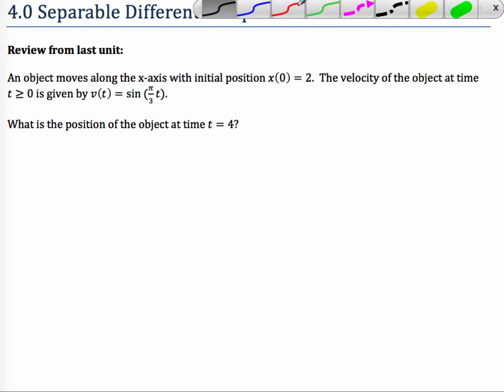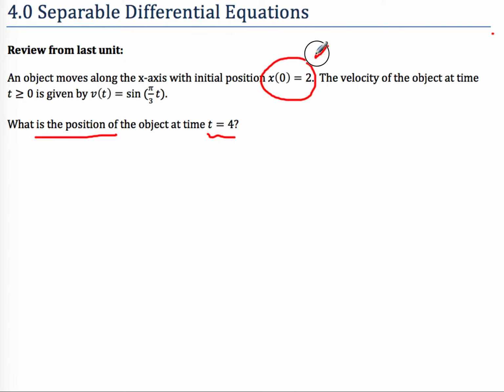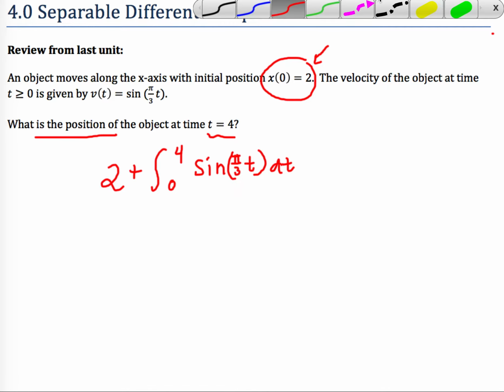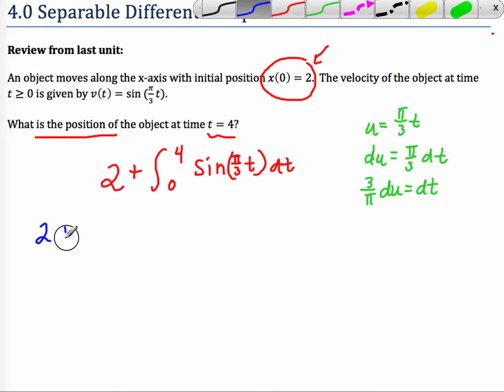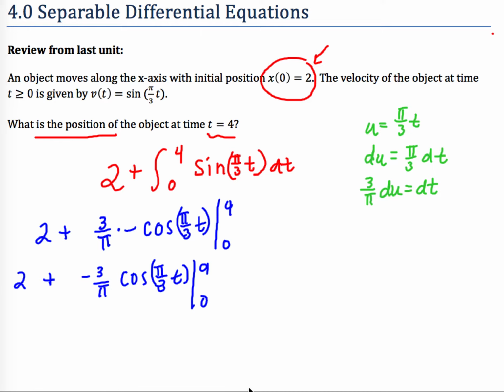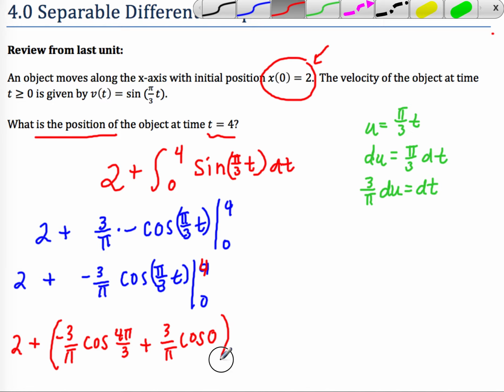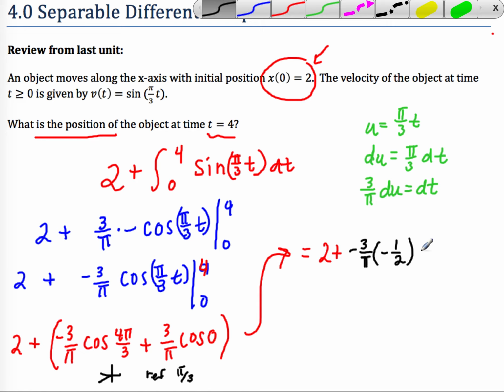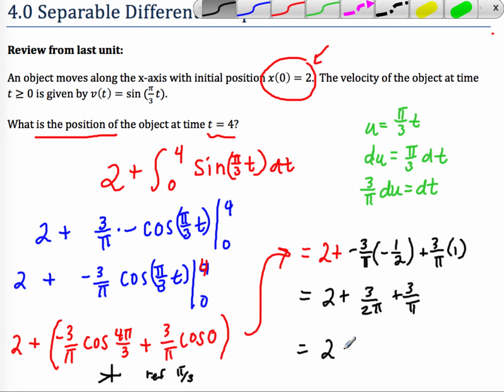Day 4.0 Separable Diff Equ (warm up)